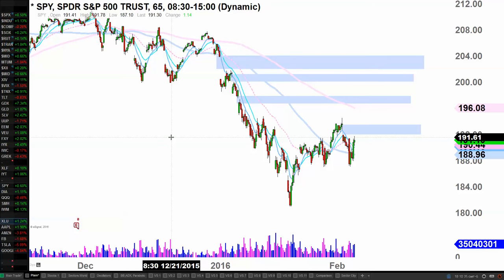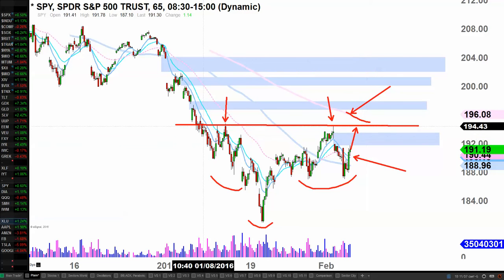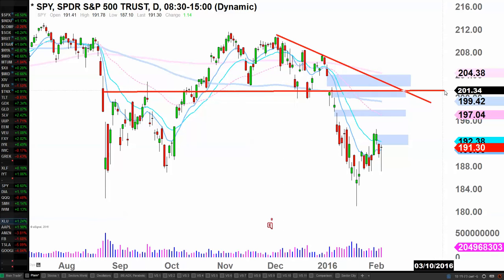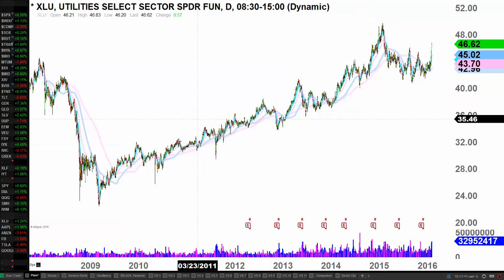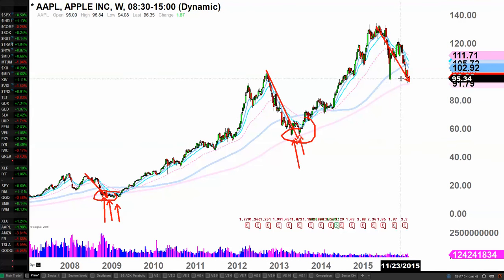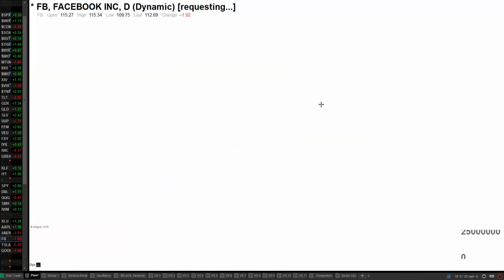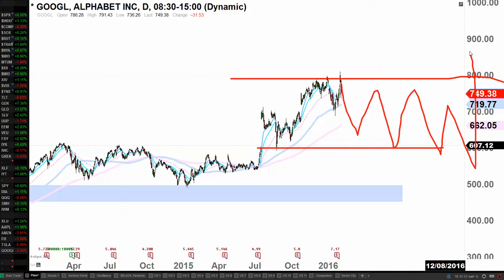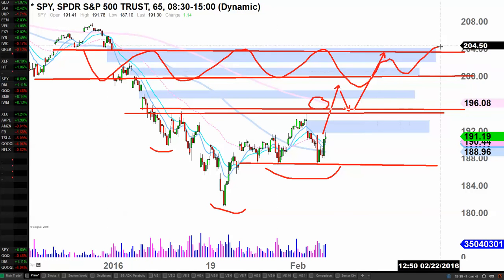2/03/2016 Stock Market Is Bottoming For A Reversal To The Upside - Kay Kim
-Kay Kim's analysis & forecast on SPY XLU AAPL AMZN FB TSLA GOOGL NFLX